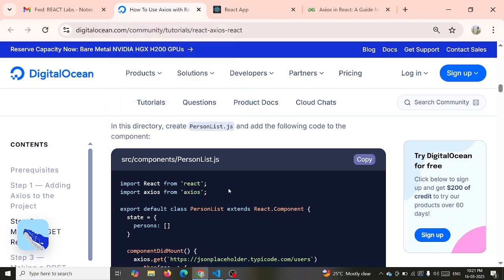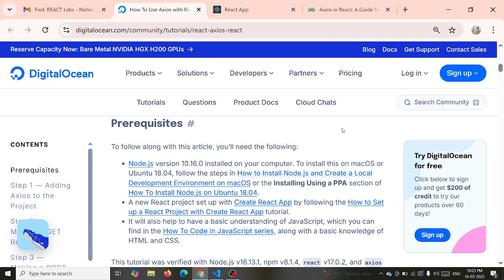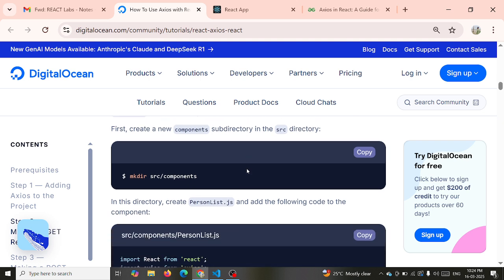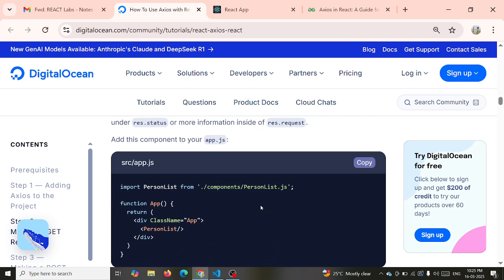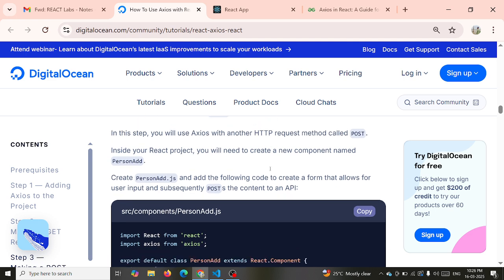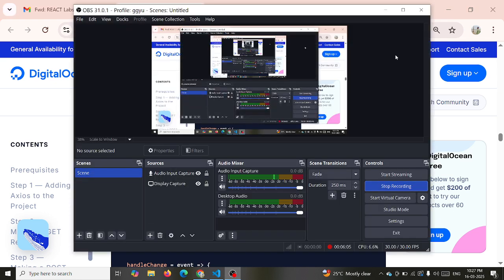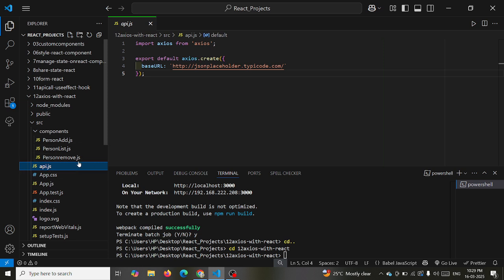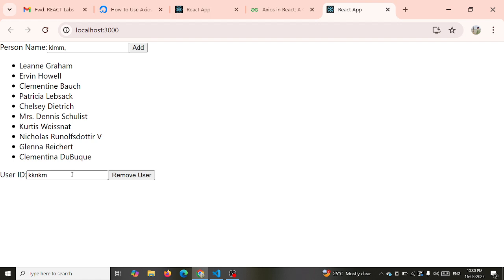How To Use Axios with React